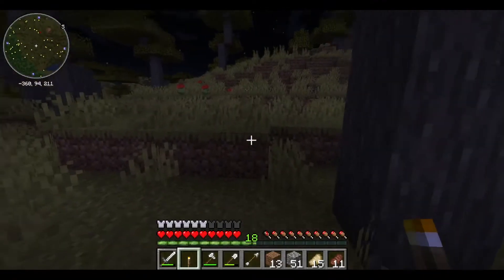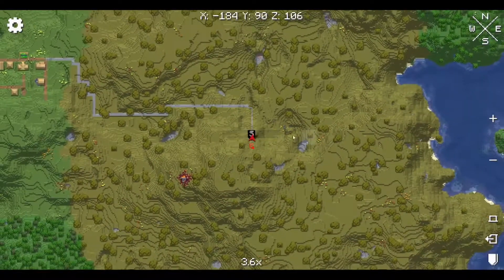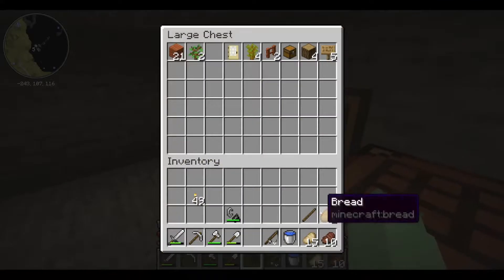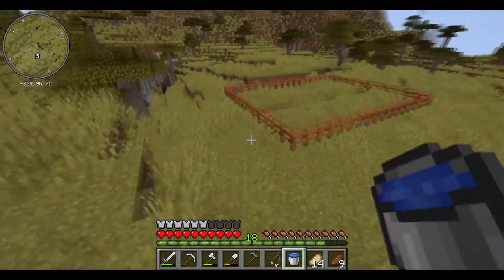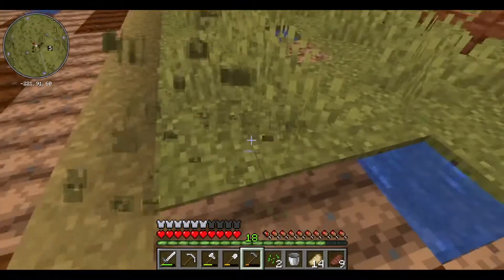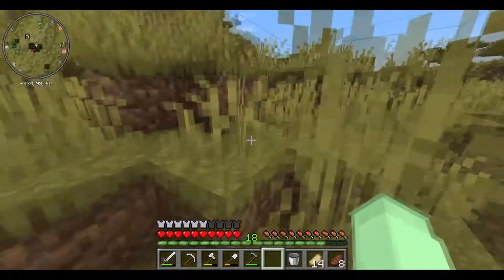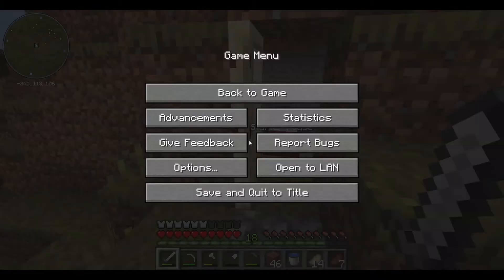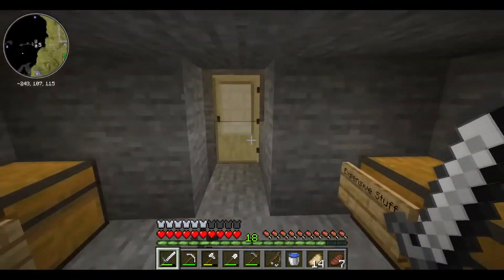Wheat Farm-Minecraft Survival-Part 9